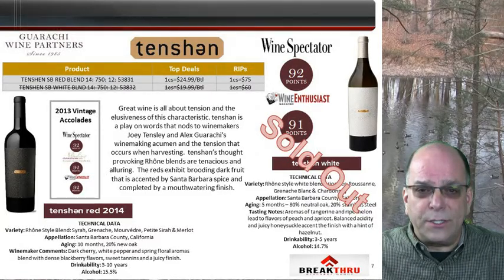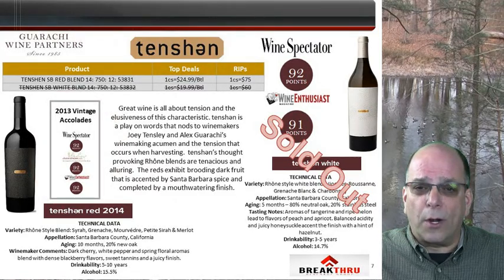Guarachi Wine Partners January 2016